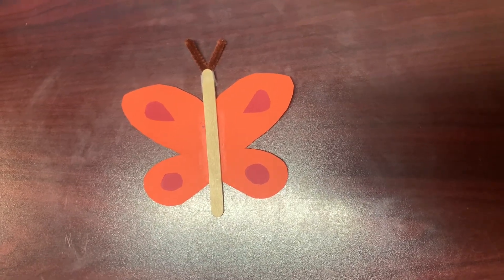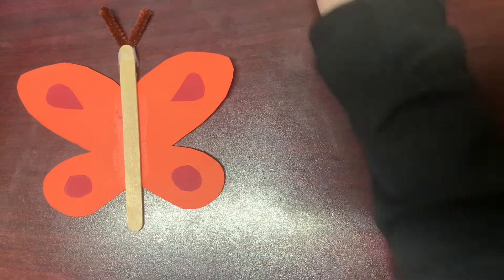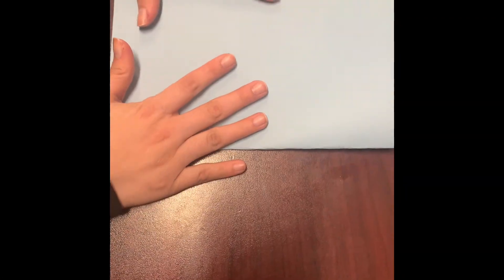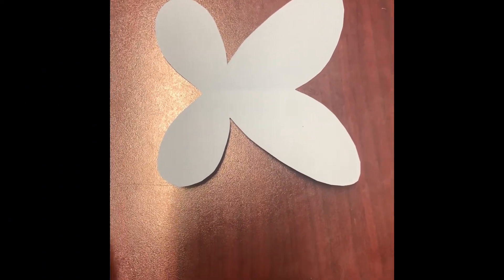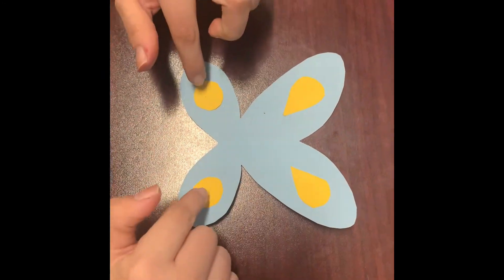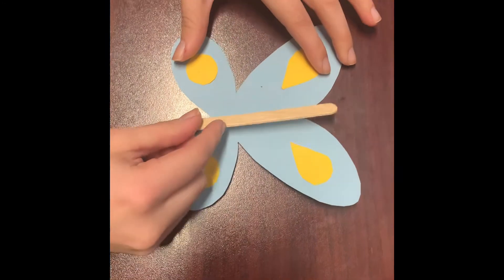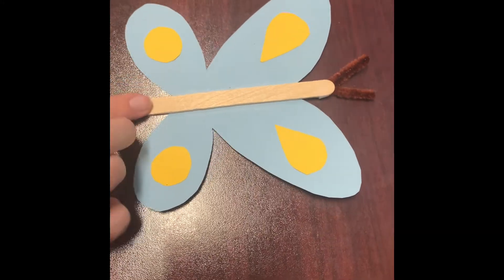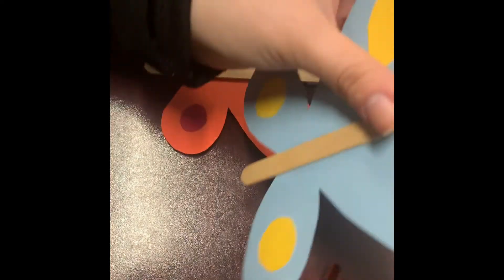Butterfly Craft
Rita from the Fillmore club shows us a fun butterfly craft!